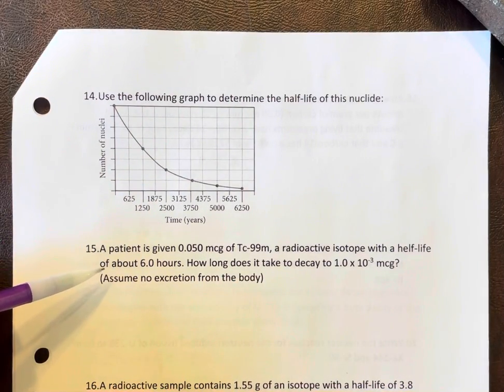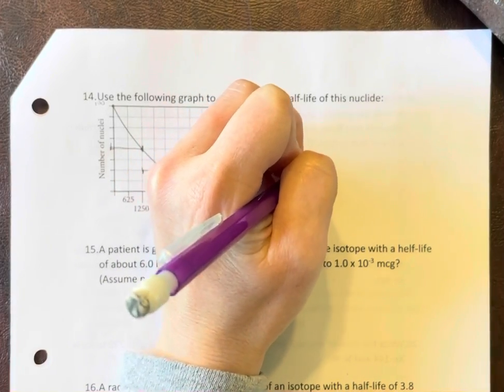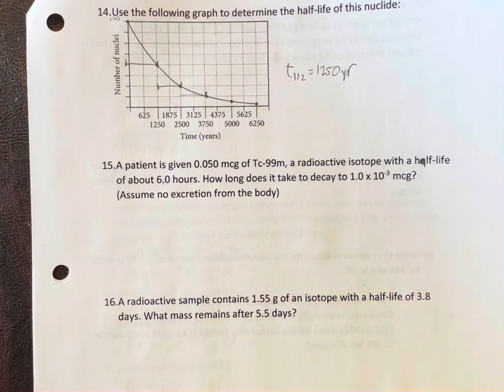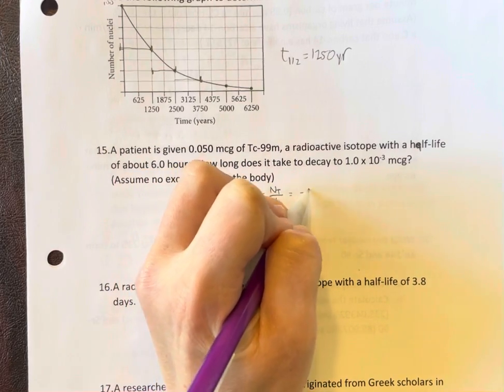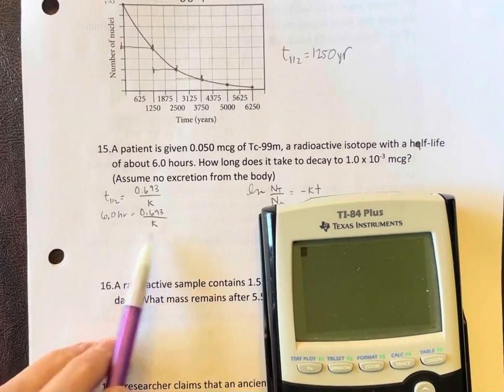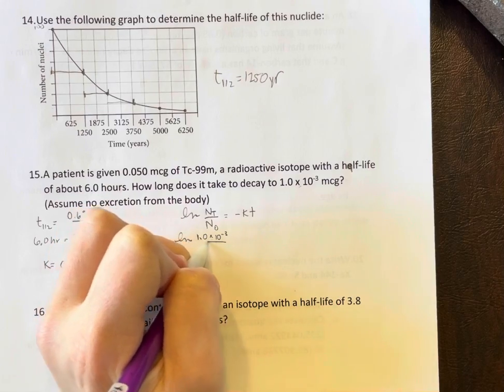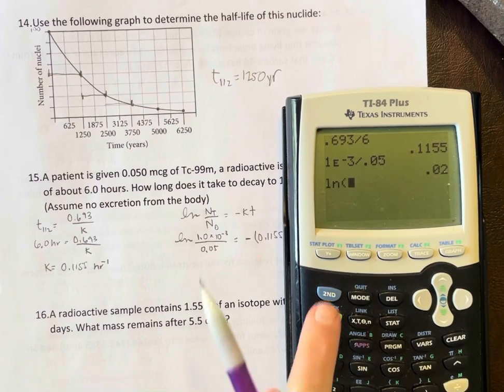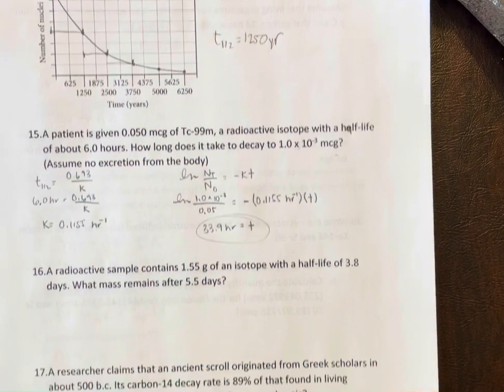Nuclear chemistry Practice Problems #14 & 15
Half life and radiation kinetics